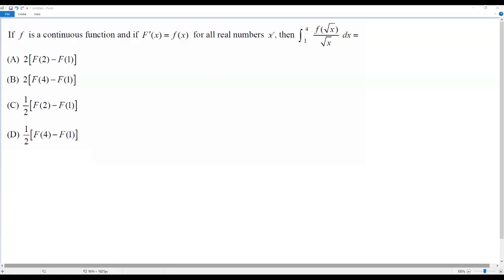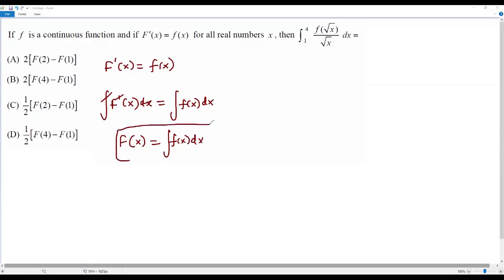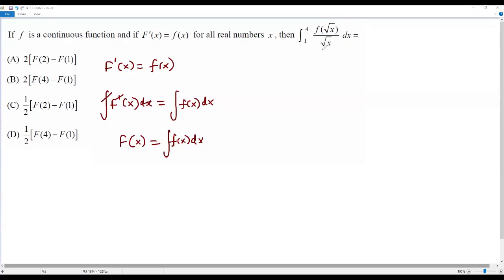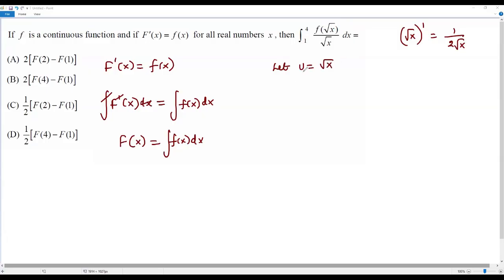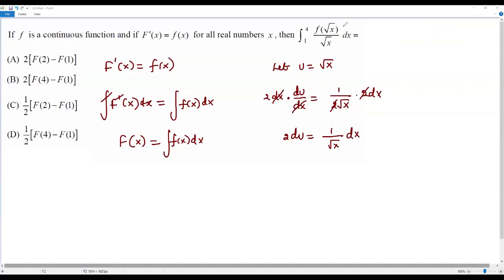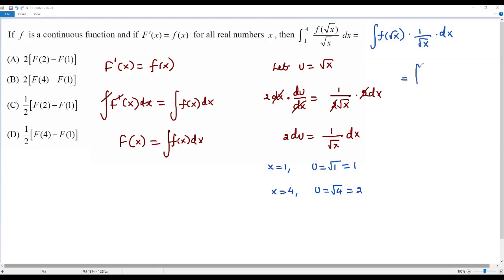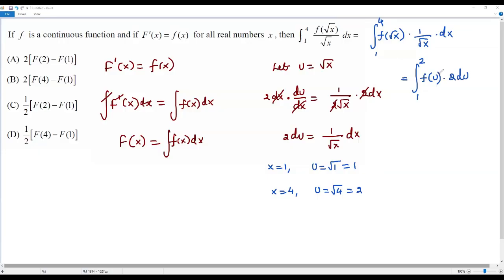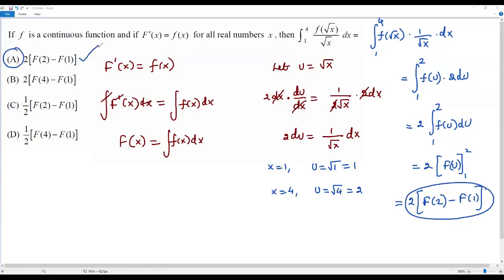AP Calculus AB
If f is a continuous function and F'(x) = f(x) for all real numbers x, then ∫(1 to 4) f(√x)/√x dx =

A)  2[F(2) - F(1)]
B)  2[F(4) - F(1)]
C)  (1/2)[F(2) - F(1)]
D)  (1/2)[F(4) - F(1)]